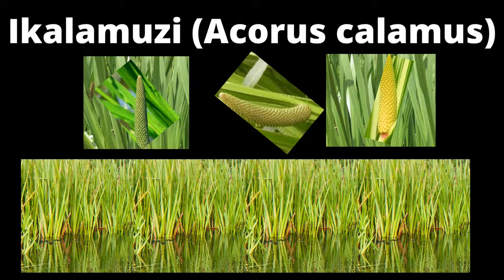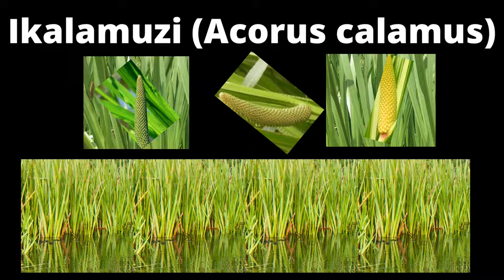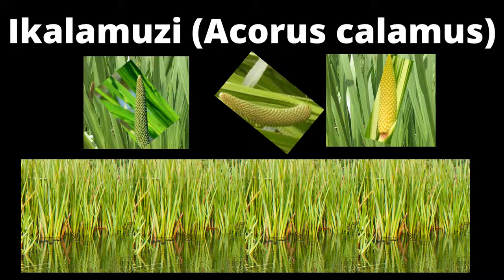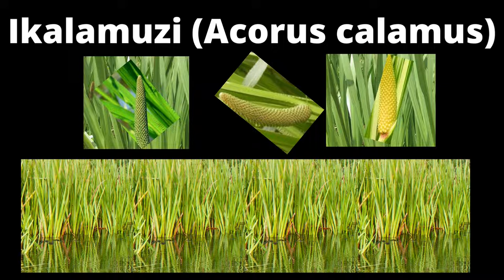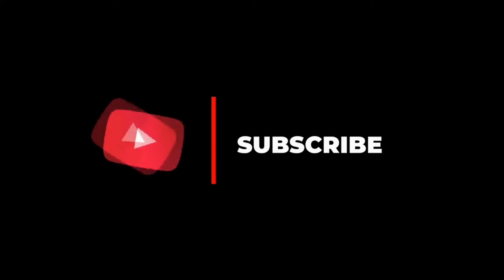Acorus calamus (Ikalamuzi)